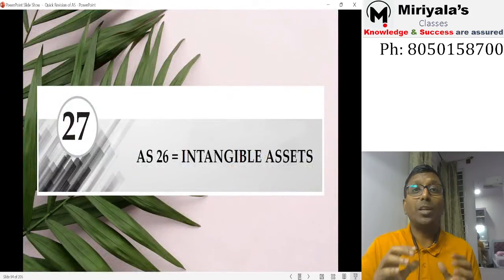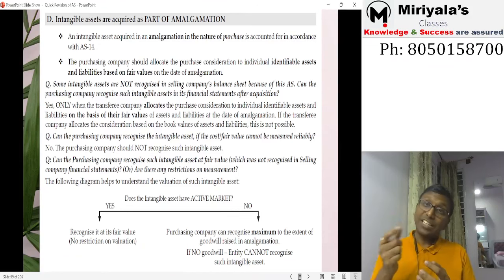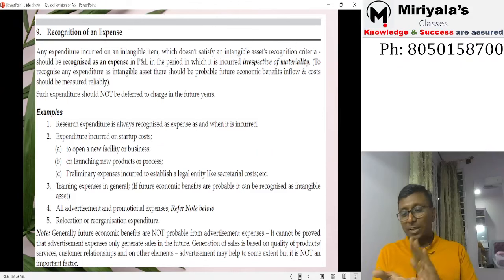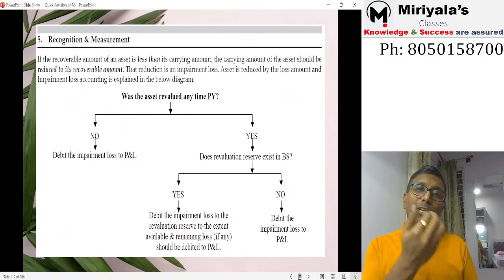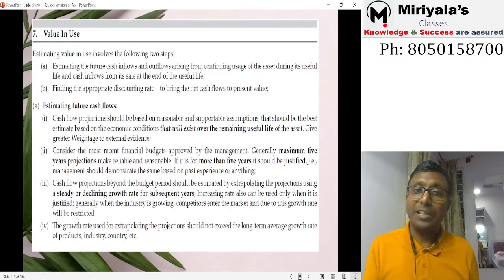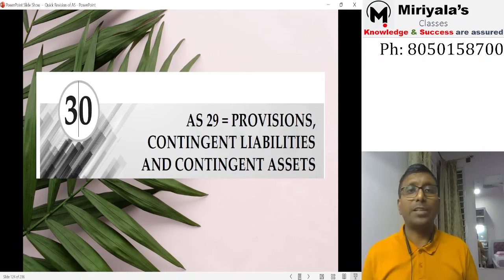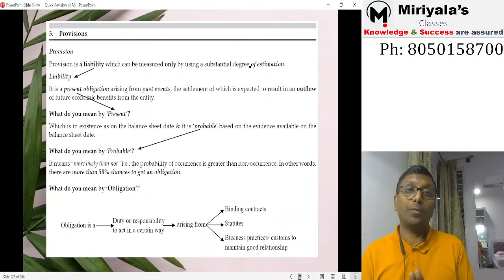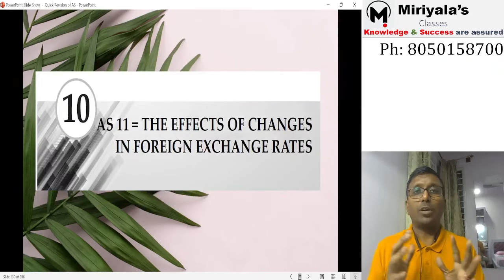Accounting Standards Marathon Part 3 | CA Inter | Ravi Kanth Miriyala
For Google Drive classes - 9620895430 / 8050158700